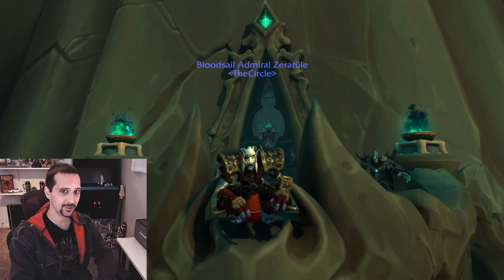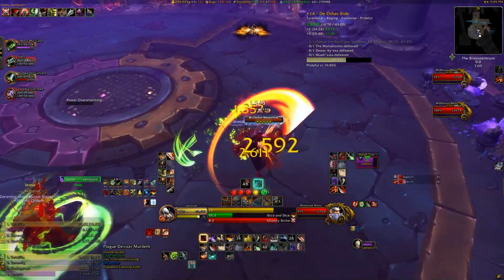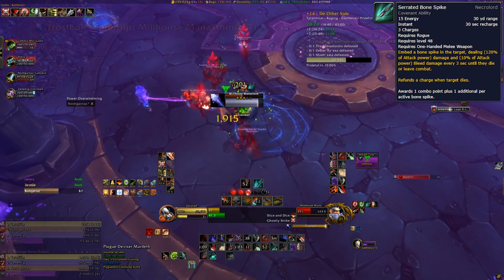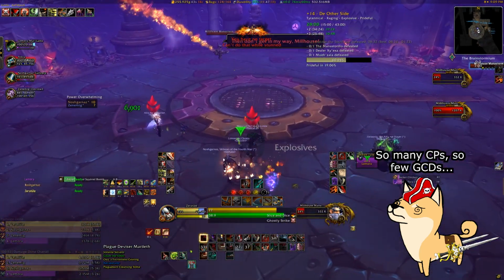Necrolord Rogue: First Impressions/Experience in Patch 9.0.5(WoW: Shadowlands)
So yeah, I enjoy Necrolord much more than I originally anticipated. I'll be working on a tips/tricks guide for the next video!

0:00:00 Introduction
0:00:35 Overview/Purpose of Video
0:00:59 Serrated Bone Spike
0:04:39 Fleshcraft
0:05:52 Spec Viability
0:06:56 Do I like Necrolord enough to stay?
0:07:36 Closing Comments/Recap/Thanks for watching! ^^